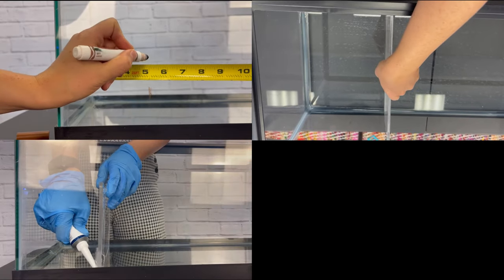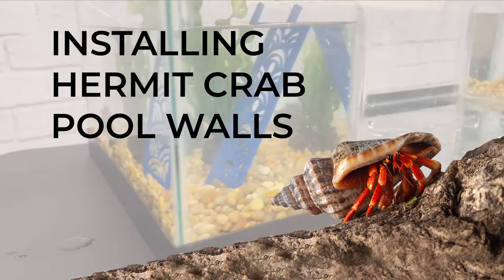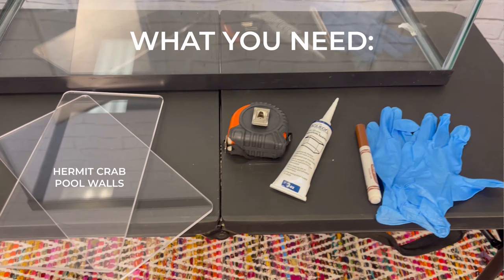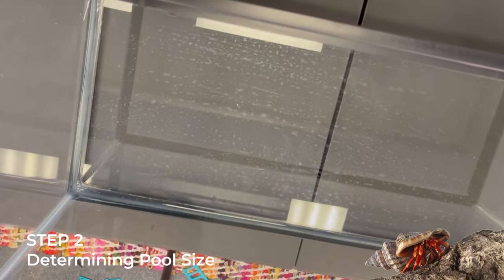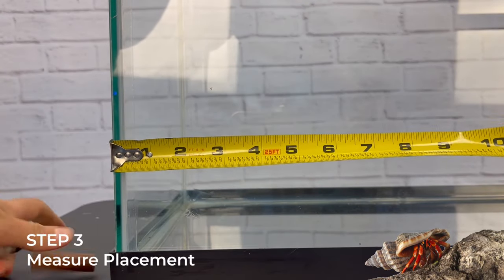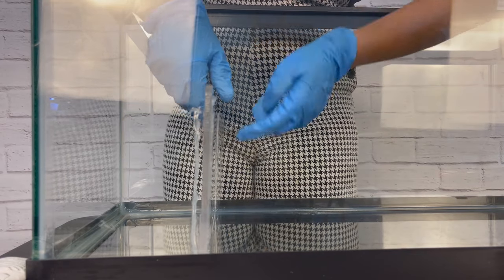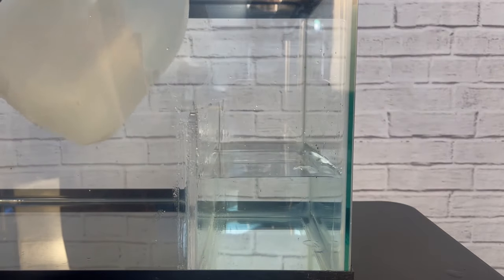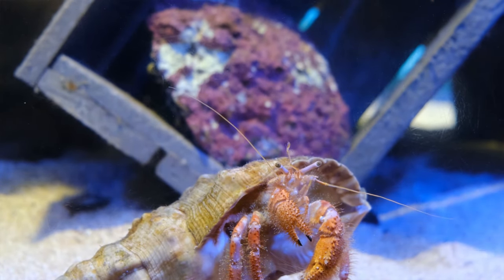Make your Own Hermit Crab Pools with Acrylic Pool Walls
DIY your own filtered hermit crab pools within your existing Aqueon aquarium. Using Acrylic Pool Walls and some silicone you can easily create a freshwater and saltwater pool that are sized to fit your hermit crabs and your tank.

This DIY build will cost you less than $20 and make hermit crab tank maintenance much easier. Instead of having to empty your pool water every two days you will have the filter to clean the water for you.